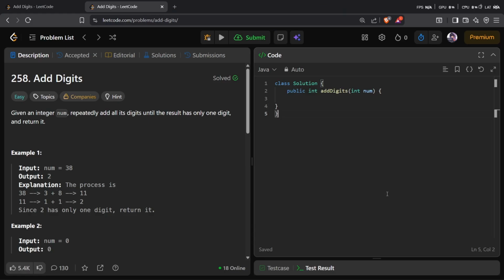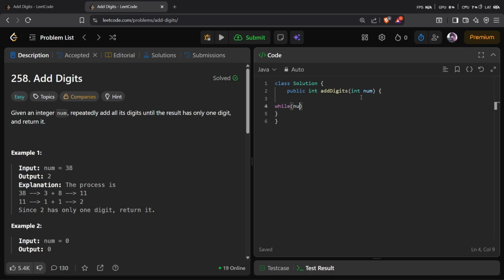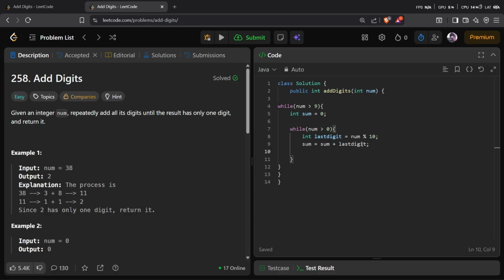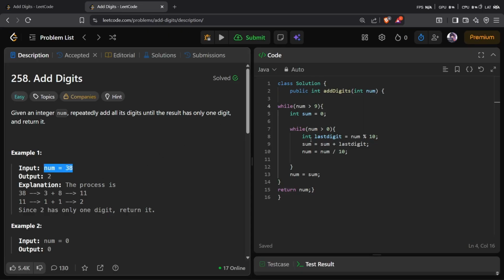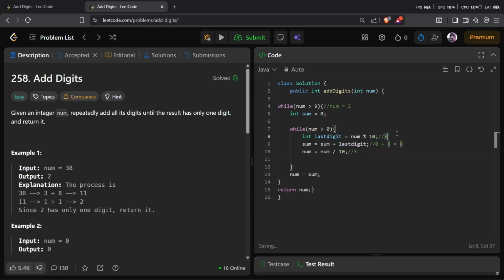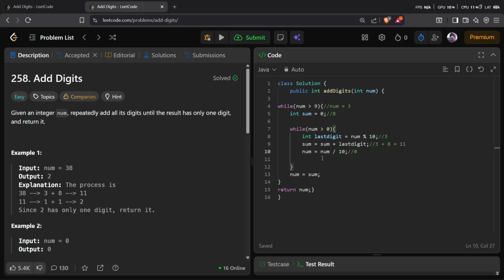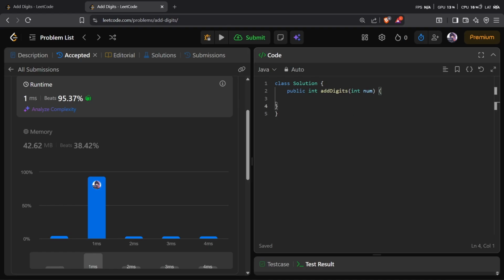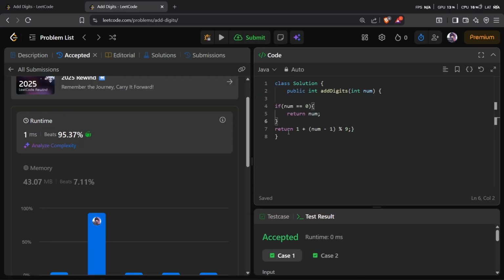Add Digits | LeetCode Easy | Digital Root Trick Explained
In this video, we solve the Add Digits problem from LeetCode in a very simple and beginner-friendly way.
Instead of using loops or recursion, we use a mathematical trick (Digital Root) to get the answer in O(1) time complexity.

Interview preparation

Understanding math-based optimizations

We also explain why the formula works, so you can easily remember it in interviews.

🧠 Problem Summary

Given an integer num, repeatedly add its digits until the result has only one digit.

⚡ Optimal Formula Used
if num == 0 → 0
else → 1 + (num - 1) % 9

⏱️ Complexity

Time: O(1)

Space: O(1)

📌 Topics Covered

Digital Root

Modulo Trick

Math Optimization